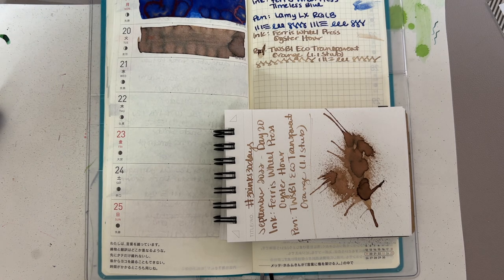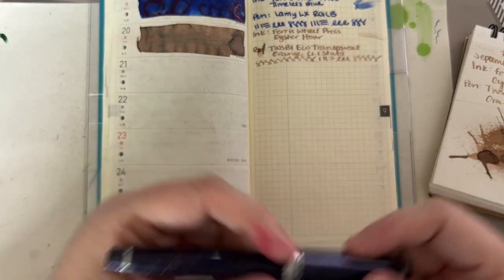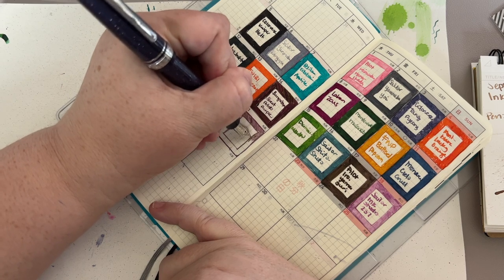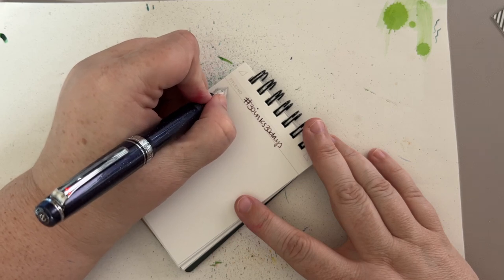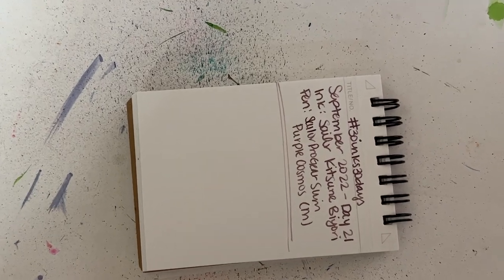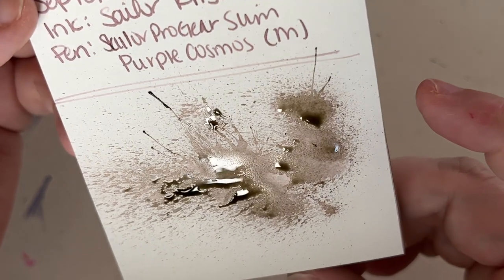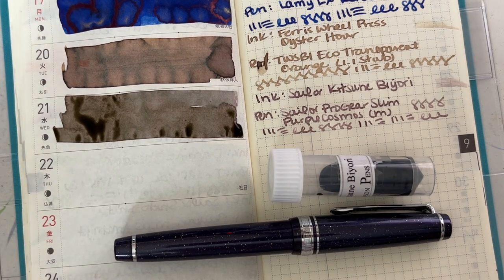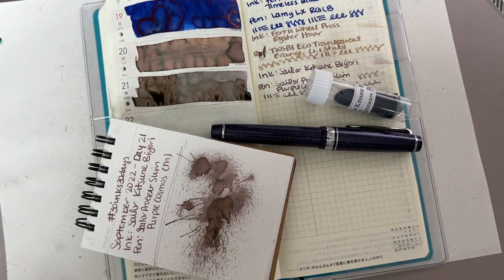21) Sailor Kitsune Biyori | 30inks30days September 2022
Welcome to another round of 30inks30days - we have no theme this month, I'm just doing whatever I want. If you have a request, let me know - no promises, but I'll honor them if I can!

Ink:  Sailor Kitsune Biyori
Pen: Sailor Pro Gear Slim Purple Cosmos (M)
Papers:  Hobonichi Weeks Sunny Blue, Maruman 185 Blank Notepad, Cosmo Air Light (inksplat protection), and Tomoe River Paper 68gsm (Anne of Green Gables writing sample)

Swatching Pen: Automatic Pen in size 3A.